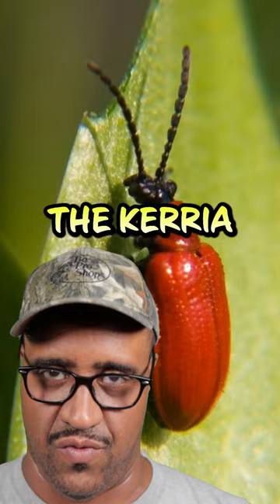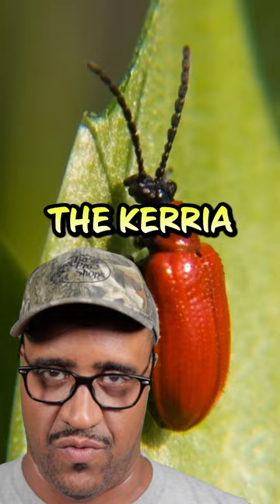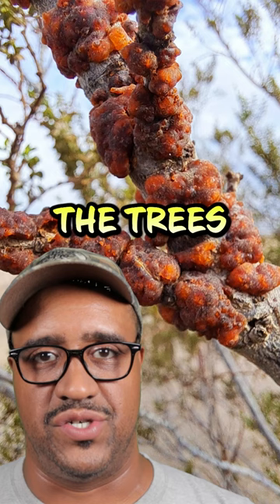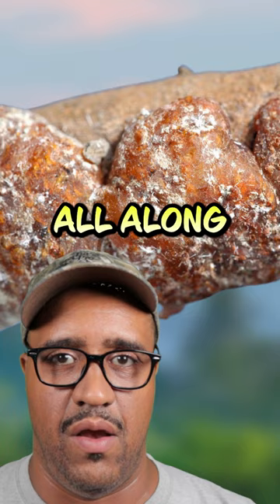Bug Secretions in your Candy.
Shellac is a resin secreted by the female lac bug on trees in the forests of India and Thailand. It is processed, sold as dry flakes, and dissolved in alcohol to make liquid shellac, used as a brush-on colorant, food glaze, and wood finish.

- Uncle Bird